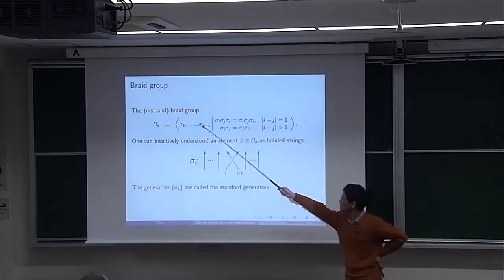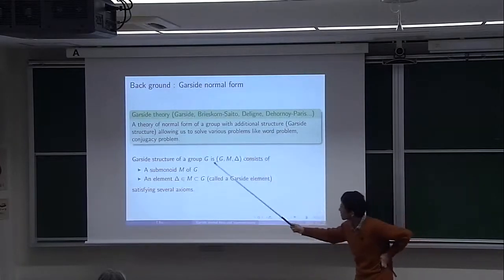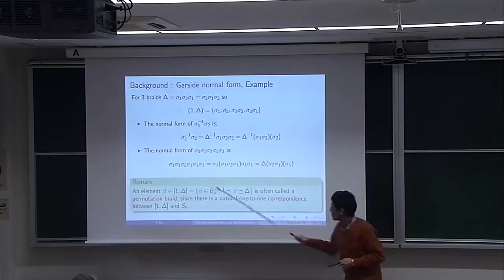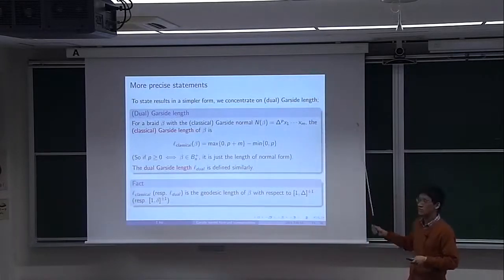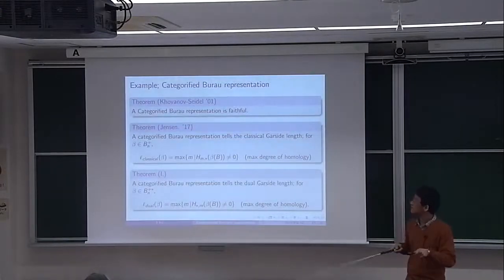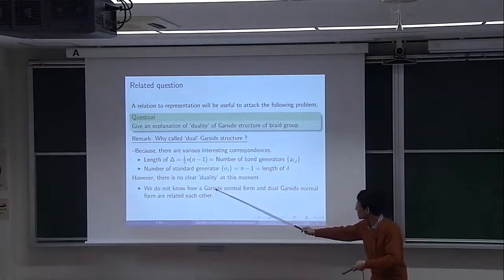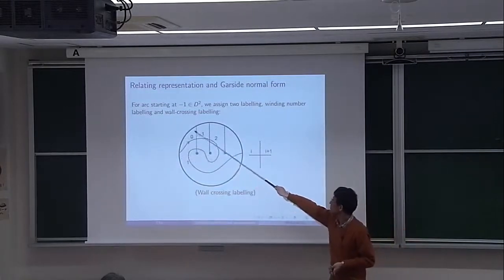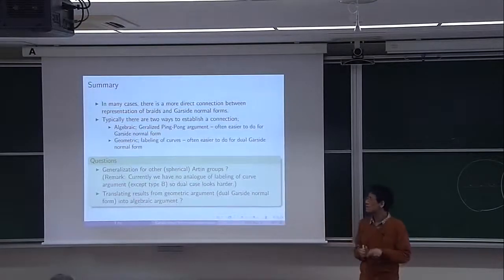Kyoto Univ. "(Categorified) braid group representations and Garside normal forms" Tetsuya Ito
The Second Meeting for GlobalMathNetwork
"(Categorified) braid group representations and Garside normal forms"
Tetsuya Ito (Dept. of Mathematics, Kyoto University)

127 Conference Room, Faculty of Sciences Building No.3, Kyoto University